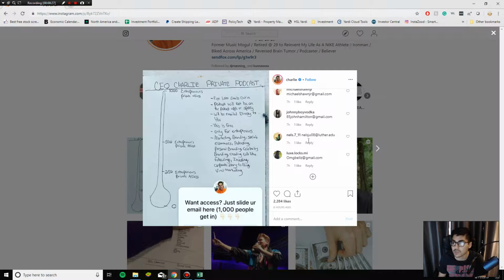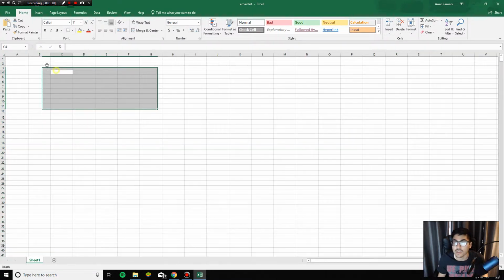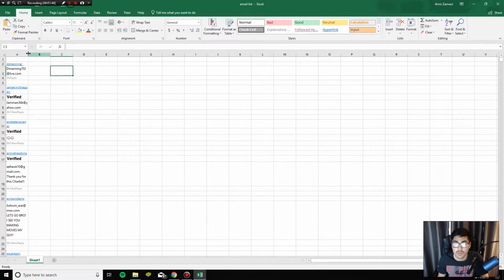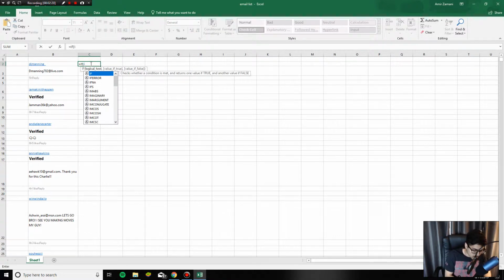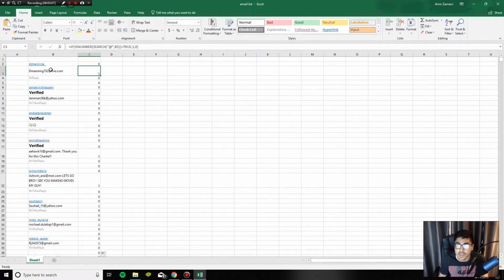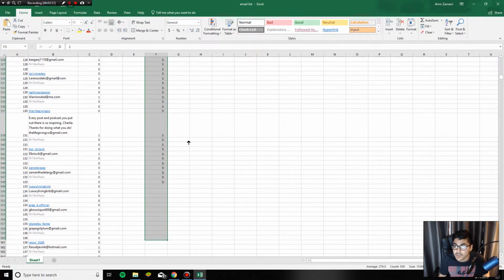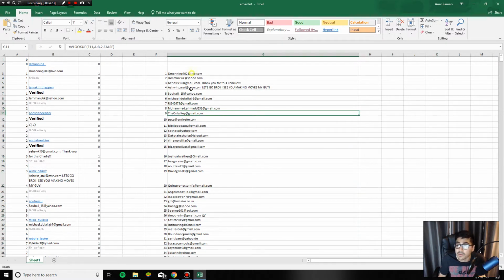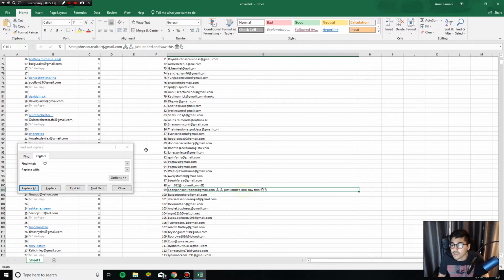HOW TO: PULL EMAILS FROM INSTAGRAM COMMENTS (Huge List)!!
Hey guys, this is a video about how to pull in instagram comments from a large email list on instagram. You can change the parameters as maybe you are throwing a giveaway, or just need the usernames, etc.

Formulas:
=if(isnumber(search("@",a2))=true,1,0)
=if(c2=0=a1,a1+1)
=vlookup(f5,a:z,2)